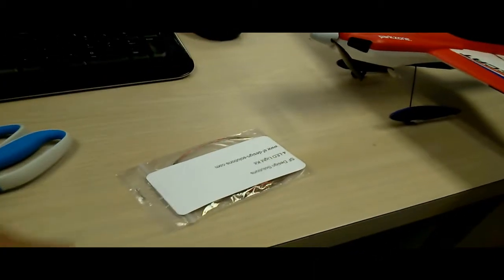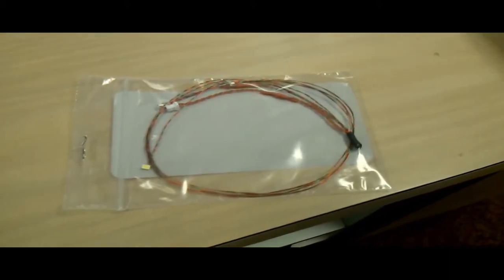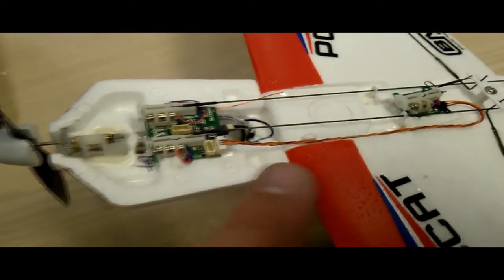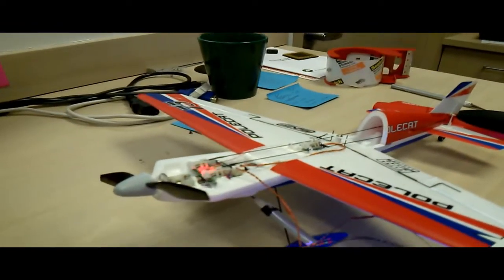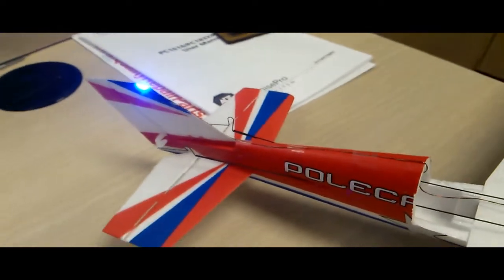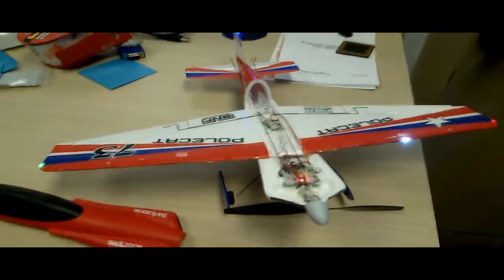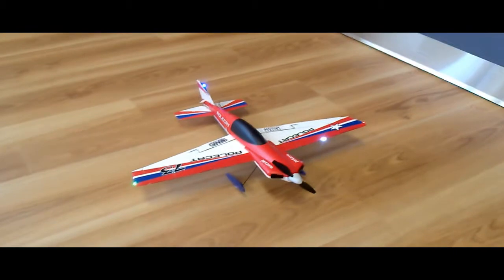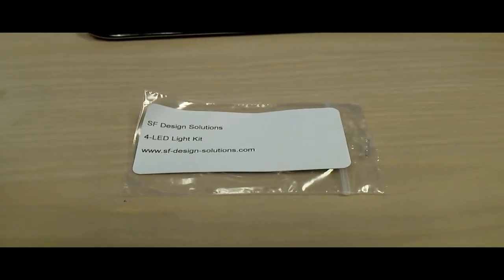sf-design-solution - Micro RC Light kit review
I installed this UM 4 light micro kit on my UM polecat.  It is great.  Sorry about the funky aspect ratio on the video.  I don't usually use my phone, so it came out all caddy-wumbus.